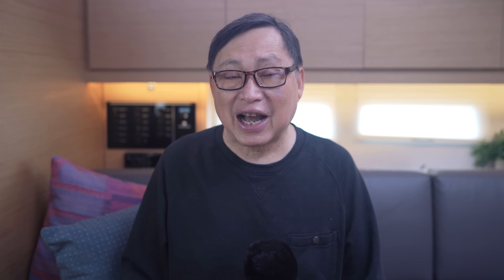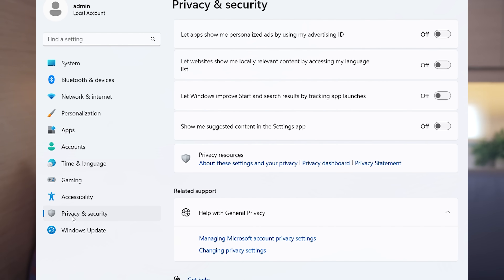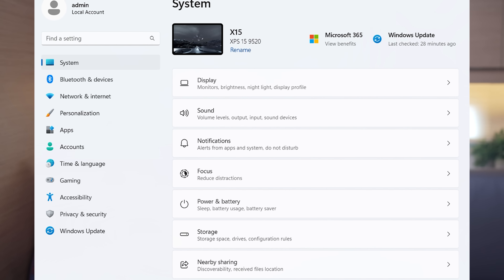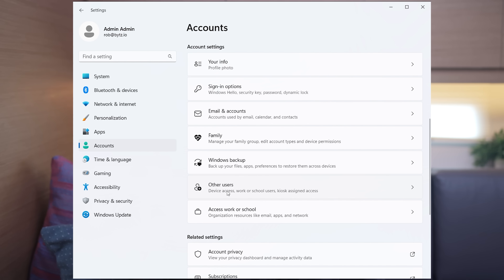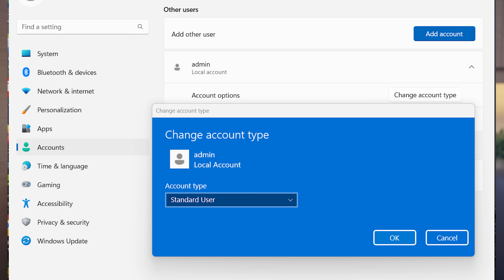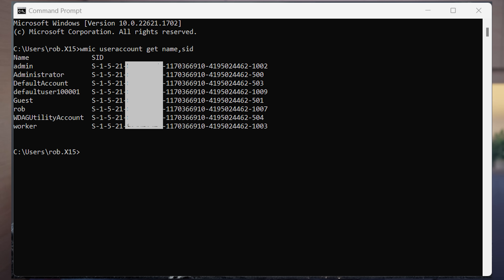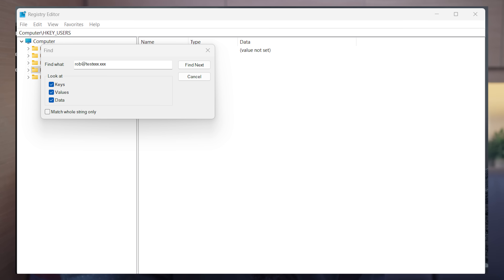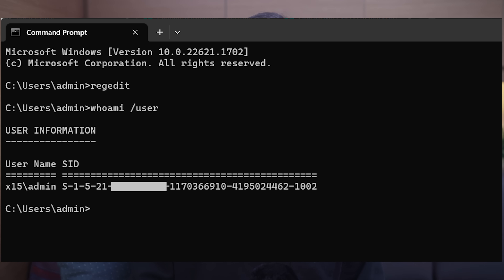How to Get Rid of the Microsoft Account in Windows 11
Windows 11 Home requires you to use a Microsoft Account to login to your own computer. This sucks and is an invasion or privacy. I will show you what I did to remove all traces of the Microsoft account on my new Windows laptop.

Sign in to the platform to see the store.